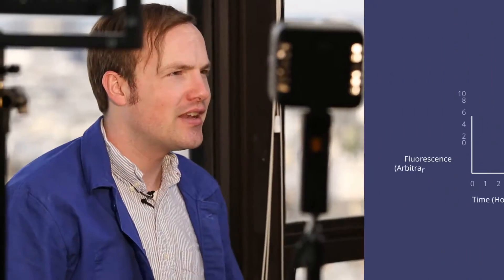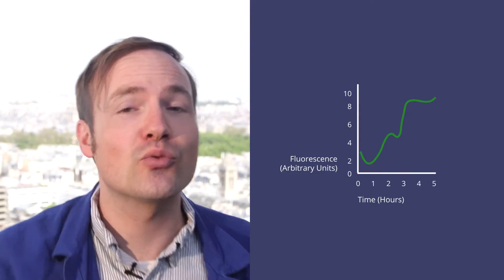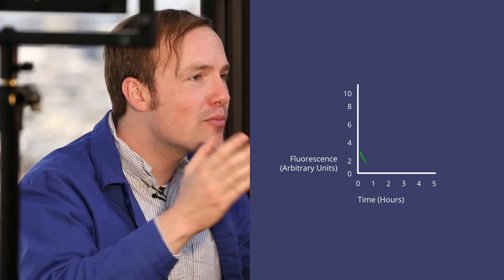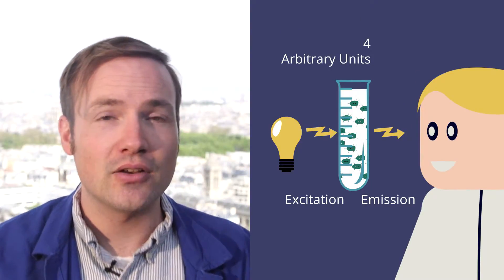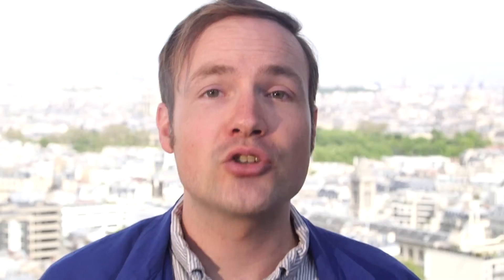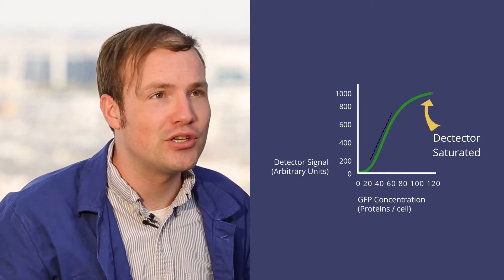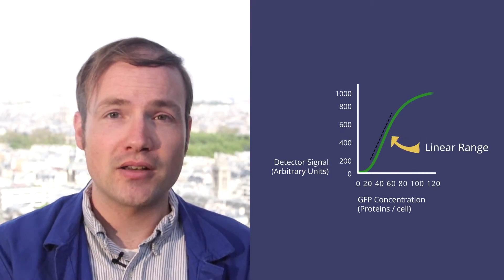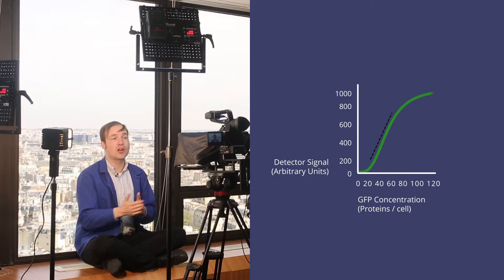Working with Arbitrary Units